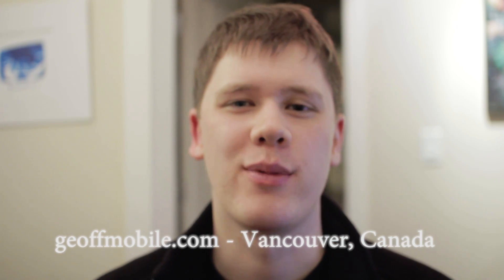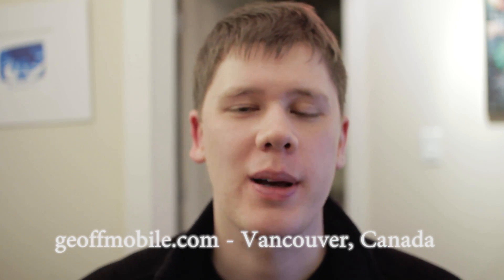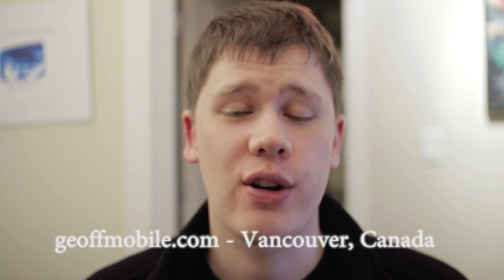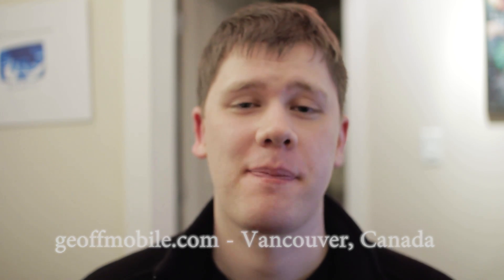Review: Taskunifier - a free powerful Todo list that is safe to use in corporate environments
Cheers,
Geoff

Original music: Windy Mountain by Geoff Peters, used with permission.